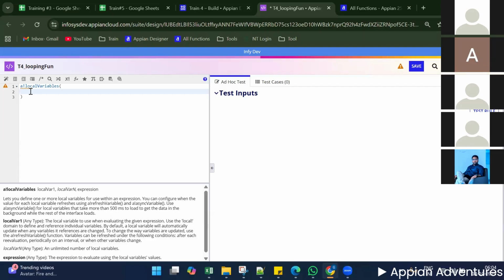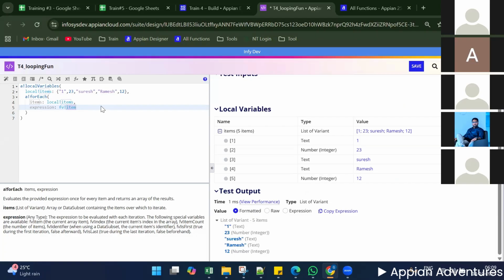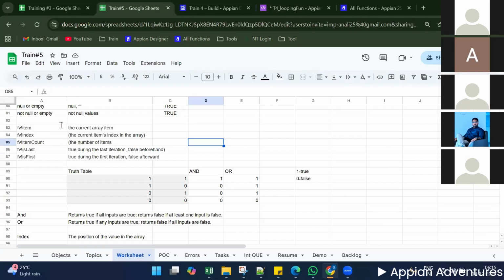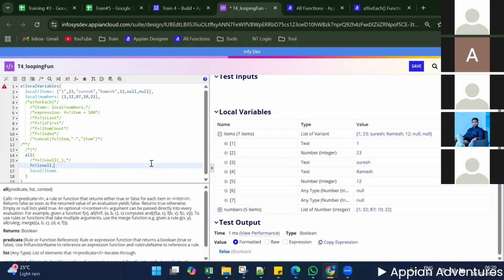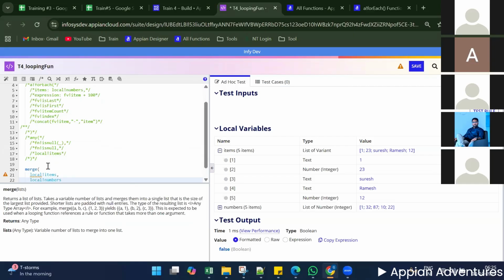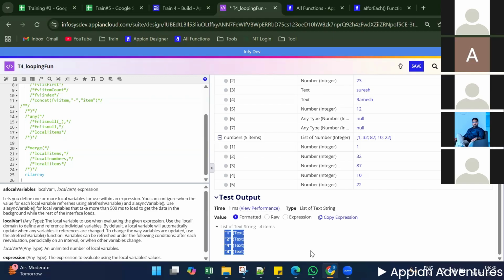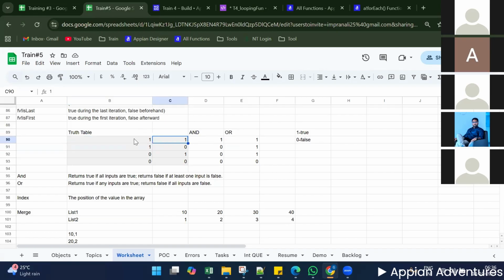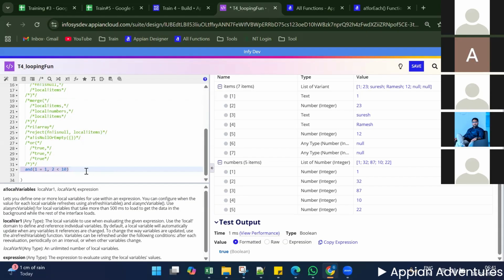Dynamic Functions - Loops, People & Text (Part 1)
Unlock the power of dynamic data handling in Appian! 🚀

In Part 1 of our "Dynamic Functions" series, we dive into three incredibly powerful categories that will make your Appian applications more robust and user-friendly: Looping Functions, People Functions, and Text Functions. Learn how to automate repetitive tasks, manage user data efficiently, and manipulate text strings like a pro!

Make your Appian applications smarter and more responsive!
Got Questions or Need Personalized Support?